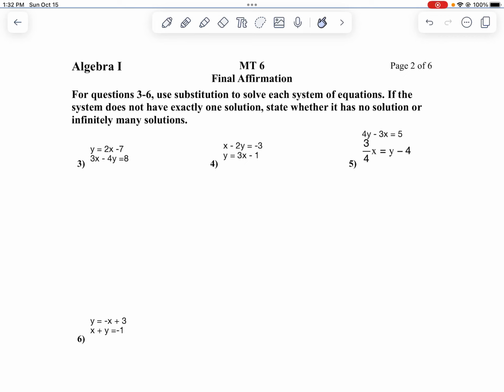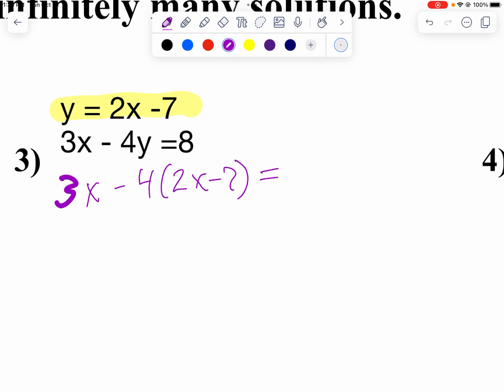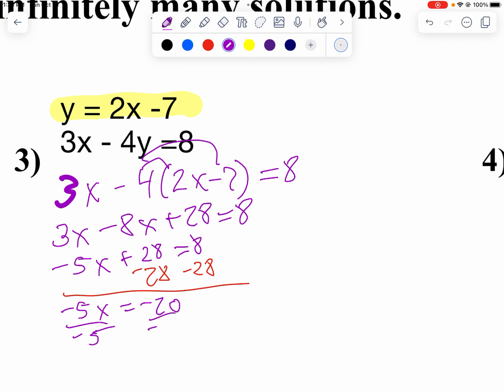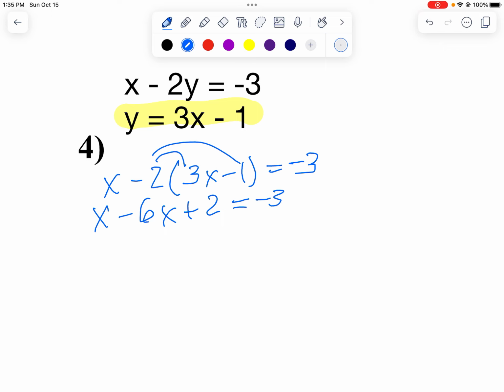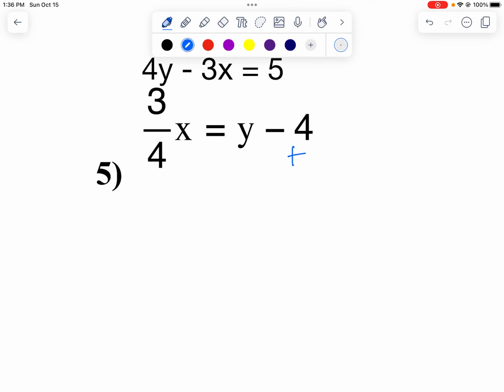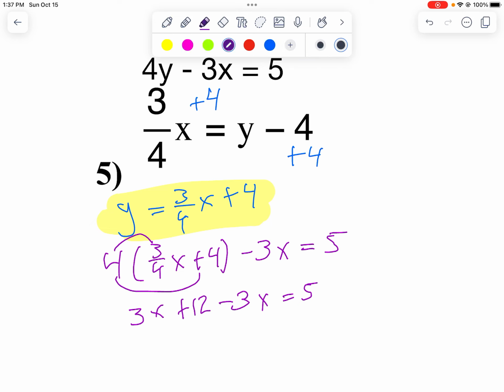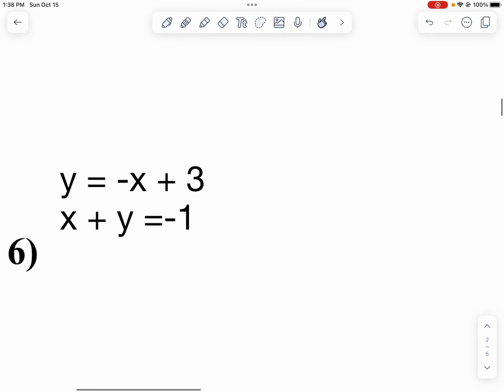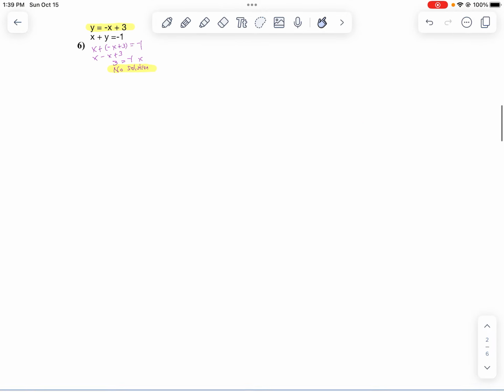MT six practice test solutions page 2 ￼